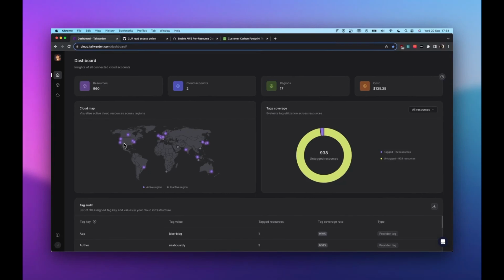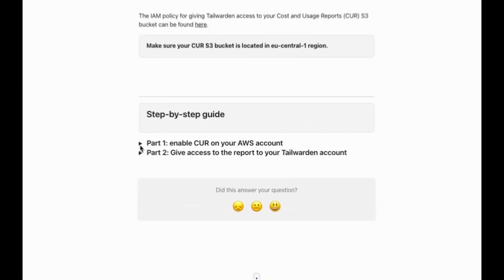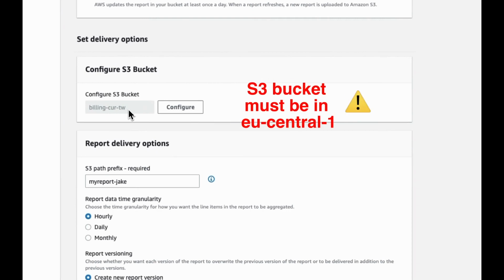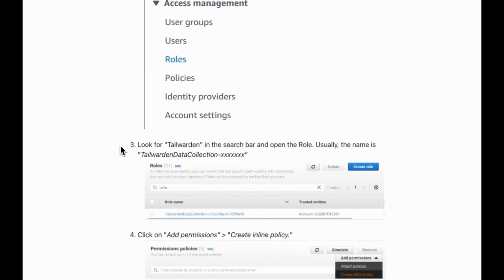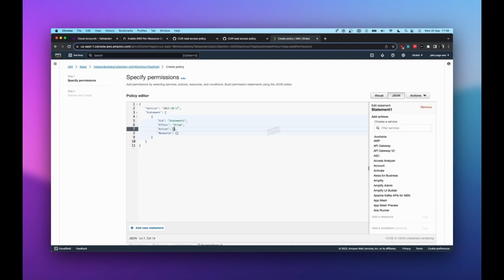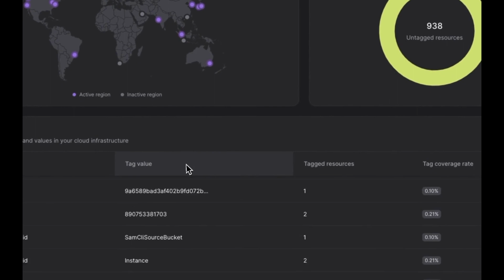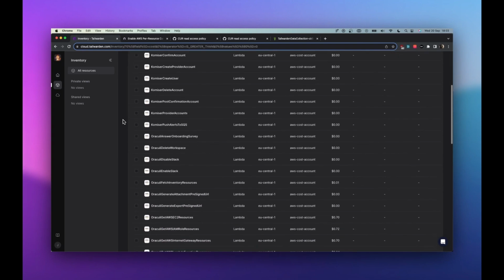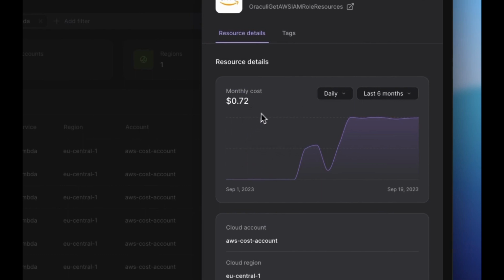Enable Granular costs for an AWS account